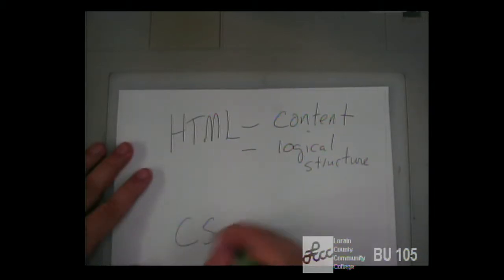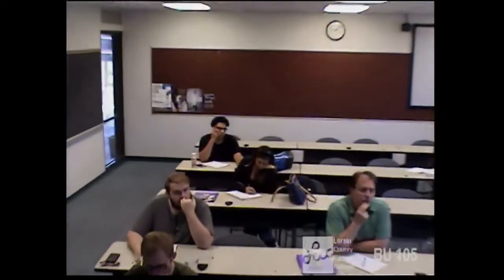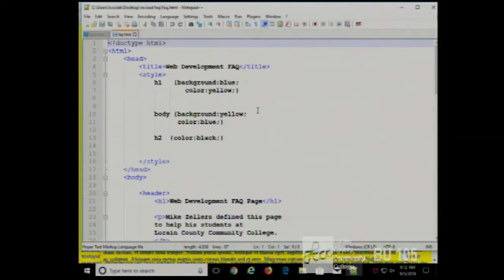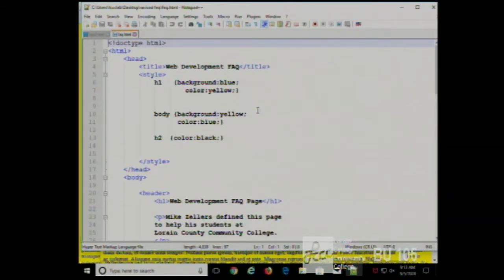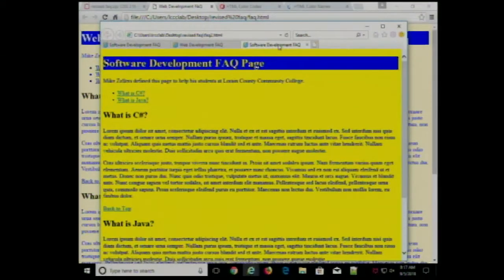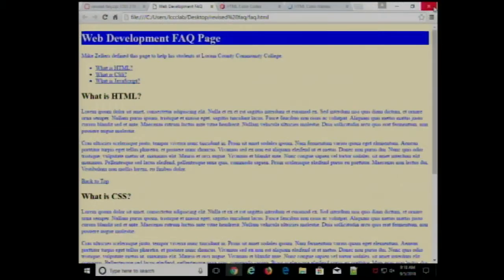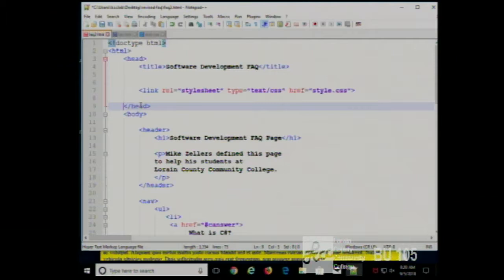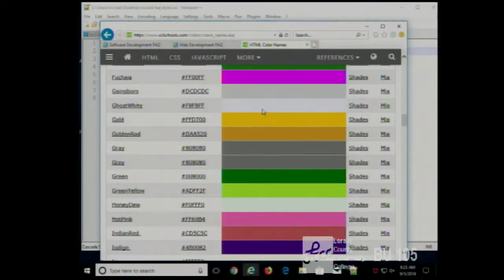CISS216 - Web Development - Fall 2018 - Week 3, Lecture 1 - September 5, 2018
Intro to CSS continued. External CSS File.